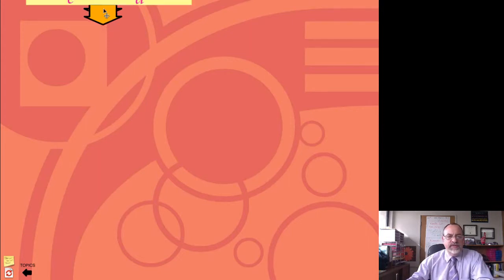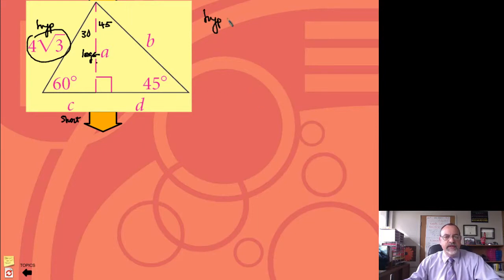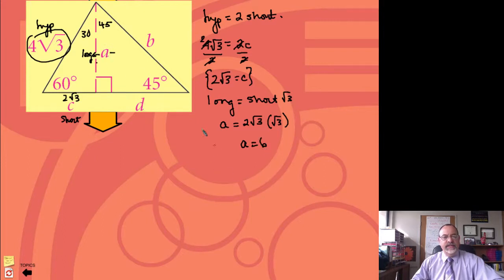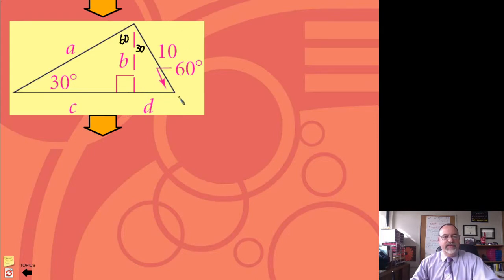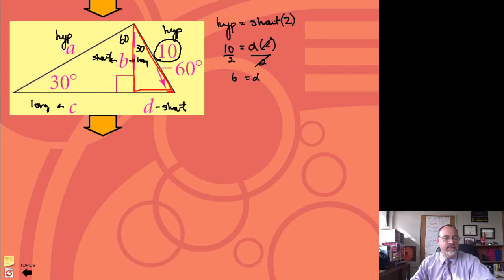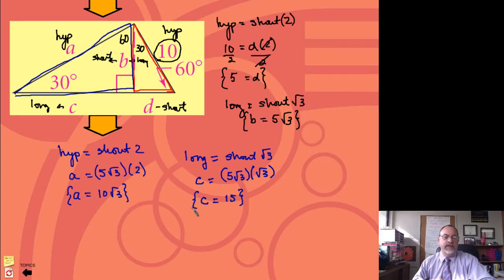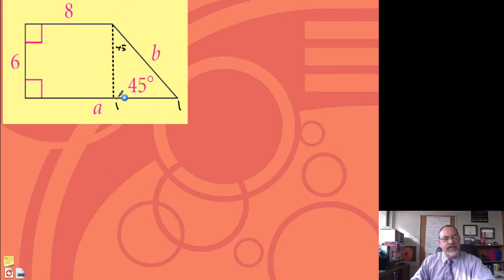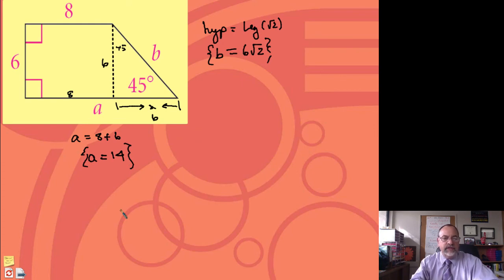G82C - Examples with Special Triangles